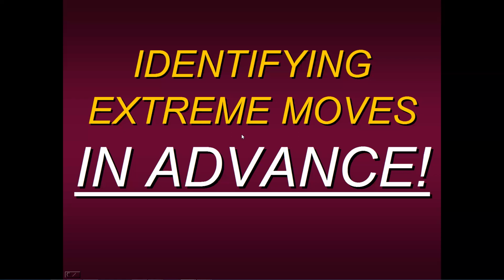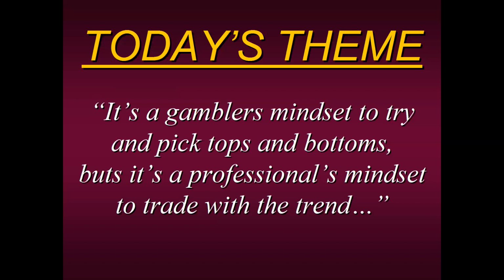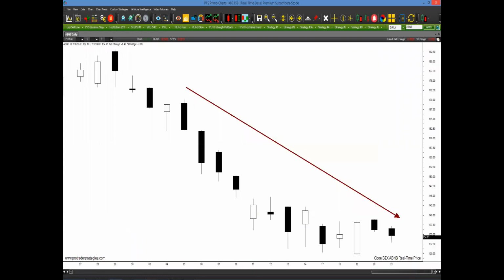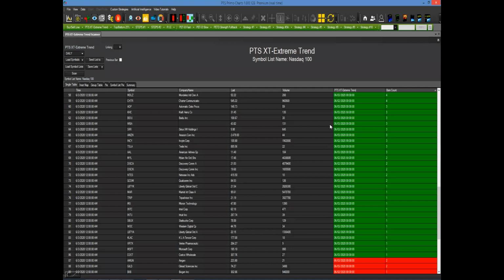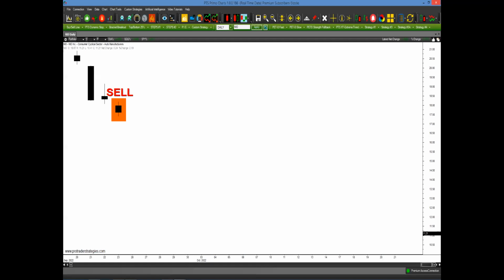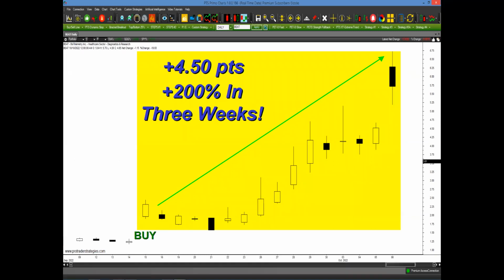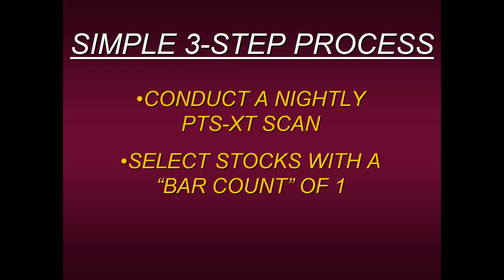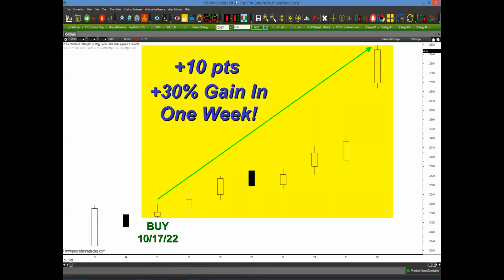Identifying Extreme Moves In Advance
What if there were a tool that was designed to tell you in advance when an extreme move was just about to take place? And what if you could access that tool with just 1 click of your mouse? Join Steven Primo, Former Stock Exchange Specialist, and 45-year professional trader, as he reveals his most popular tool: The PTS-XT “Extreme Trend” Indicator. In this educational presentation, Steven will display numerous trade examples that show just how simple yet powerful this tool is and how it can greatly impact your trading, regardless of what market you trade. Therefore all traders, from beginners to advanced, can’t afford to miss this educational presentation.

1. PLEASE KEEP YOUR POSTS CONSISTENT TO OUR MISSION
2. NO HATE SPEECH OR BULLYING
3. NO EXTERNAL LINKS FOR ADS AND SELF-PROMOTION
4. NO SELLING AND SOLICITATION
5. NO HYPING OR BASHING OF STOCK/COMPANY/PERSON
6. RESPECT EVERYONE’S INTEREST AND PRIVACY